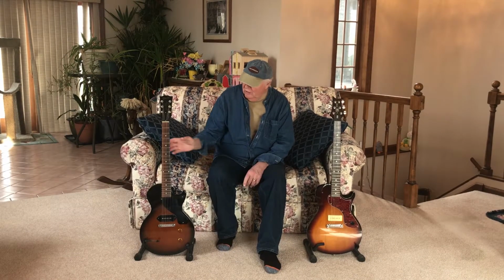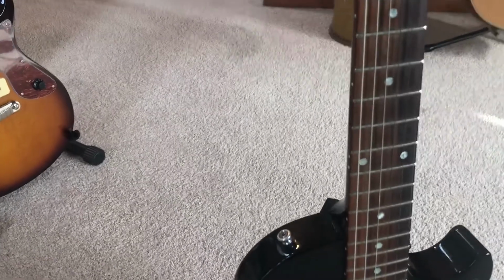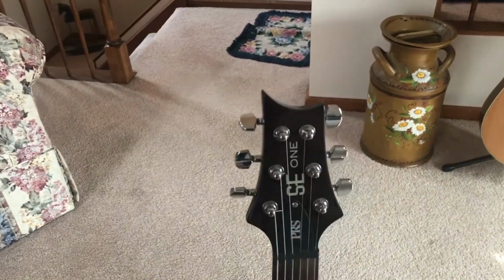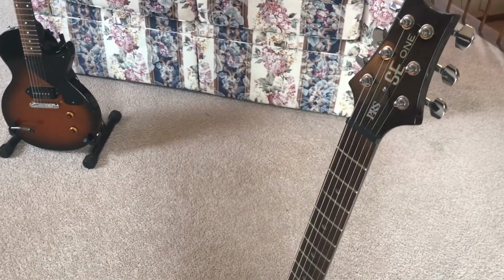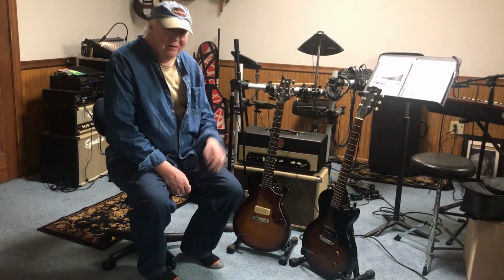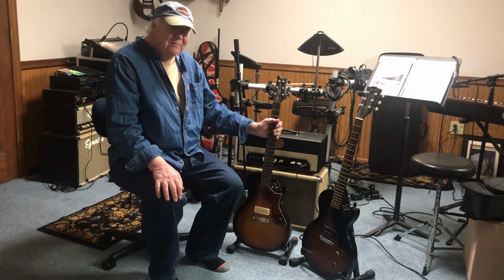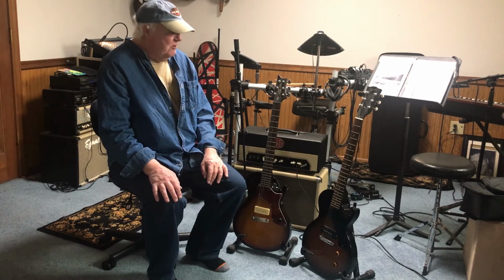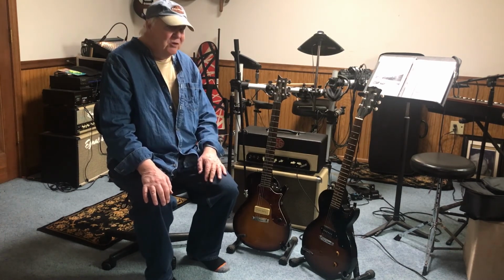P90 Shootout. Gibson Les Paul Jr and PRS SE One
A Les Paul Jr and a PRS SE One plugged into a 65Amps London Pro.
A feast of P90 growl.